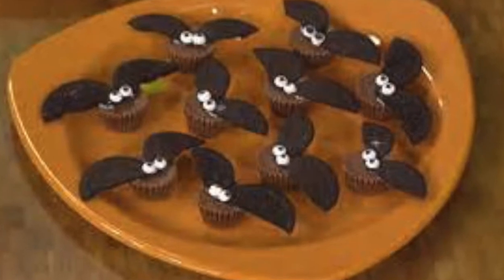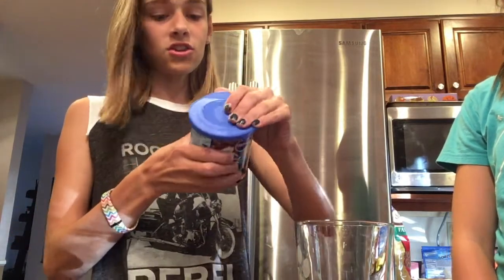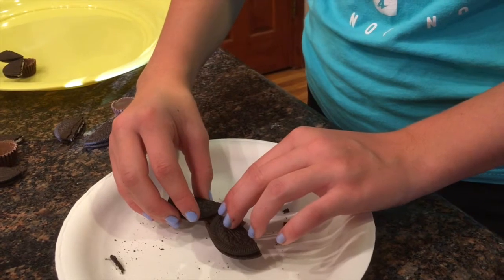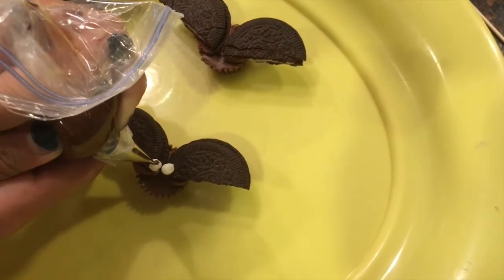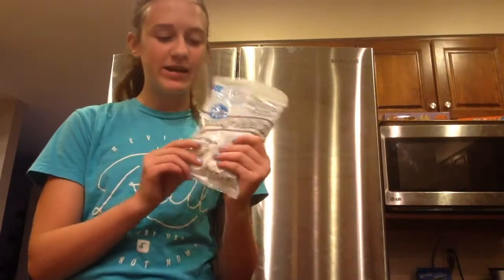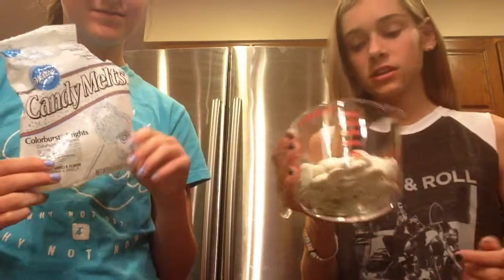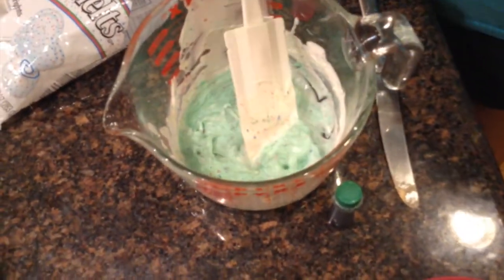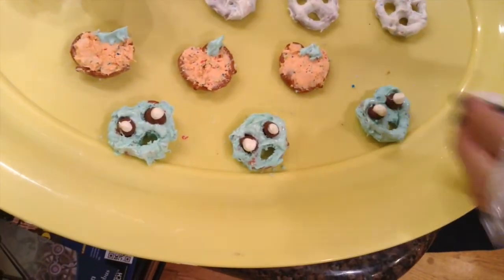Halloween Pinterest Food Tested ft. Raina from Three Peas!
Hey everyone!  Once again, school has been really busy and I don't have time to edit videos.  Hope this is still useful even after Halloween!